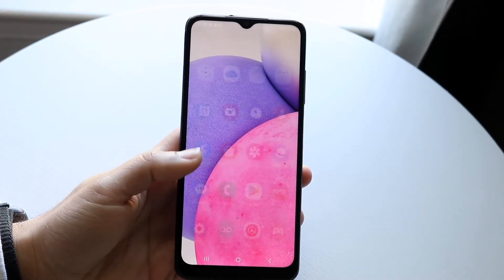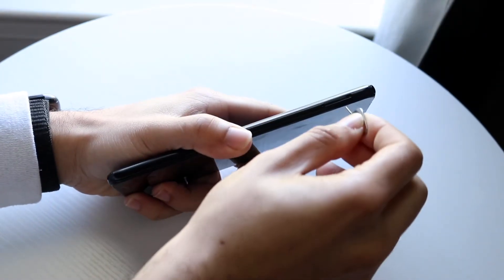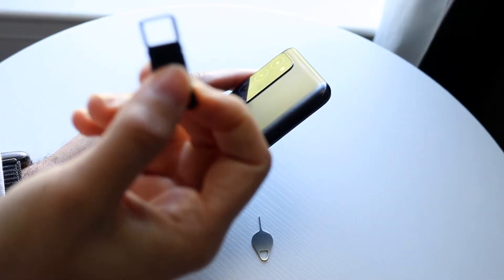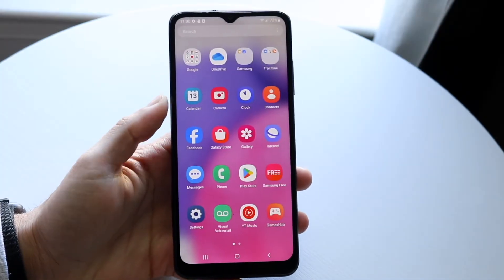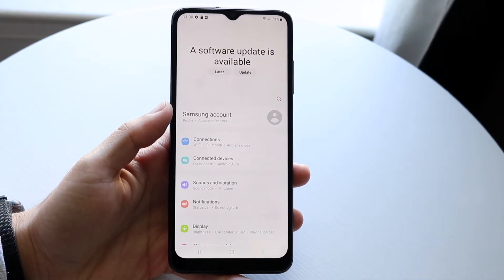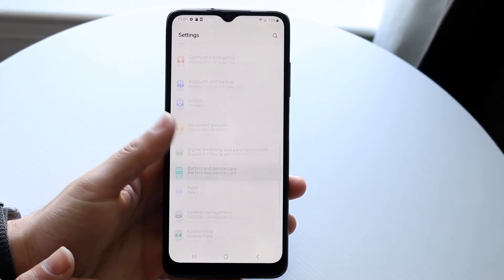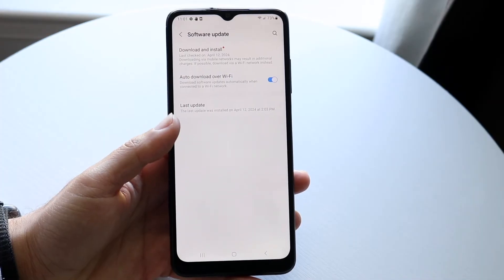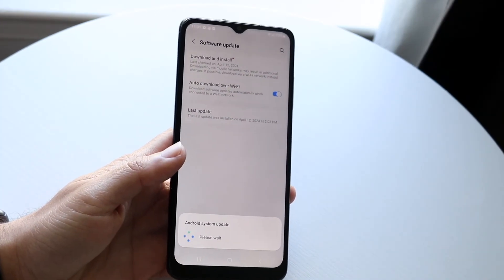How To FIX Android Not Detecting Micro SD Card! (2024)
Here is exactly How To FIX Android Not Detecting Micro SD Card! (2024)